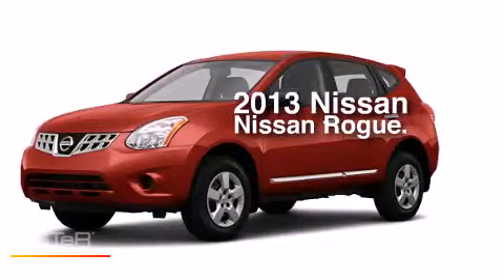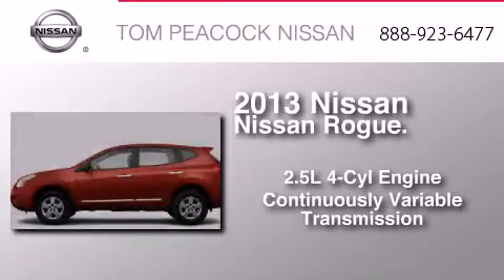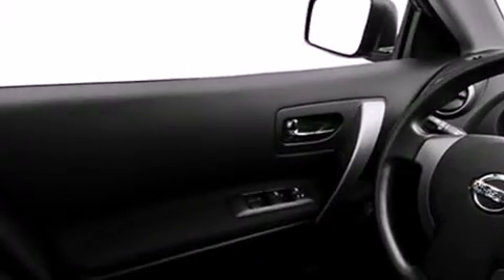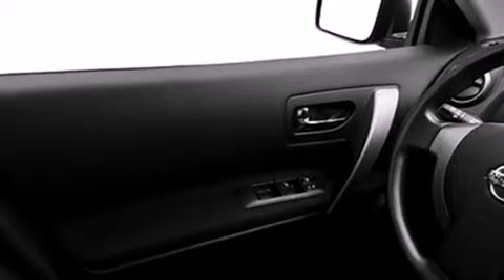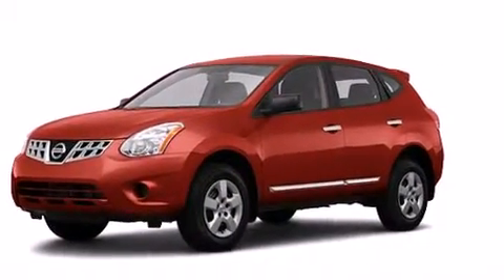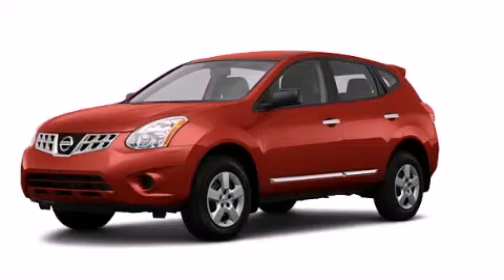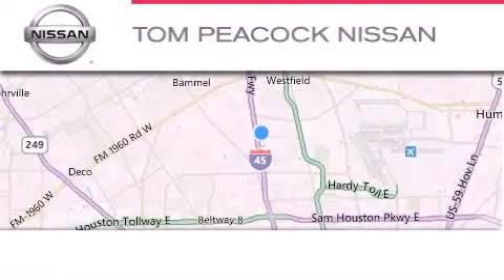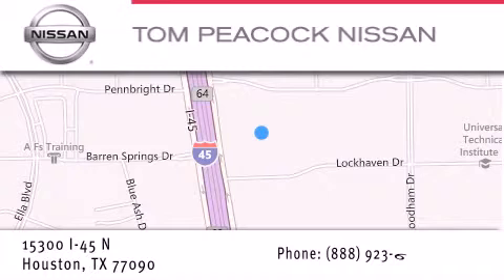2013 Nissan Rogue Houston TX 77090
We have been honored to serve the Houston TX area , we promise that your experience at our dealership will exceed your expectations ! Year : 2013 Make : Nissan Model : Rogue Engine : 2.5L 4 Cyl. Sequential-Port F.I. Trans . : Cont. Variable Trans. Exterior : Cayenne Red Miles : 5 Stock : N32478 Tom Peacock Nissan 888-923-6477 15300 I-45 North Houston , TX 77090